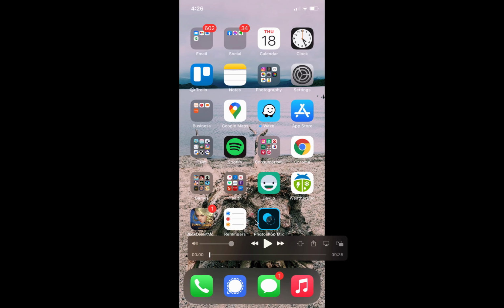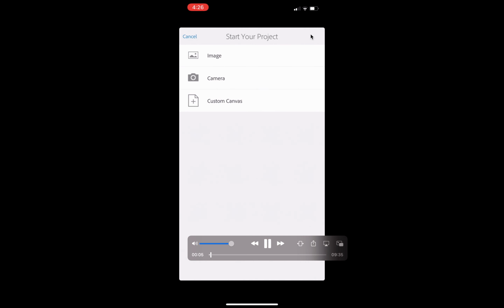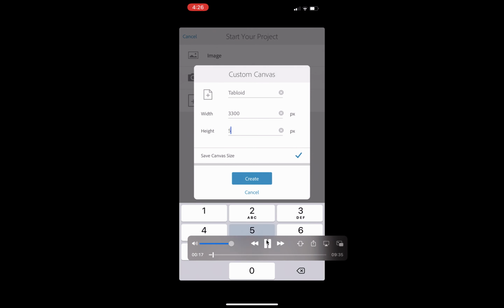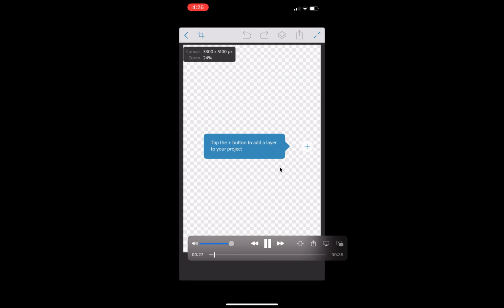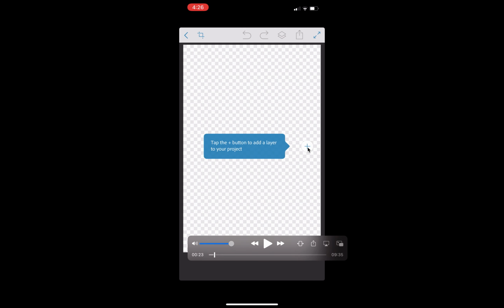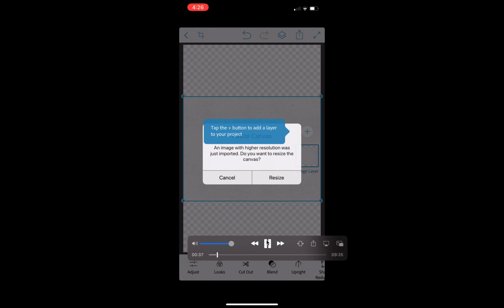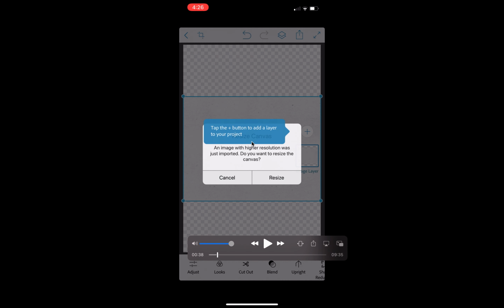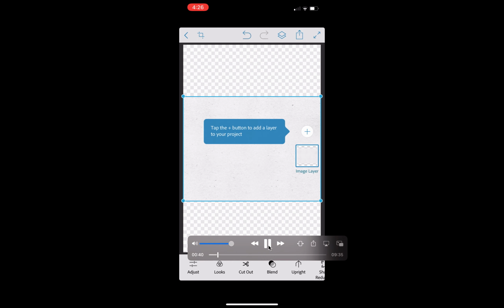Photoshop MIX Demo 1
How to set up your 11x17 tabloid poster in Photoshop Mix
How to import your first image: the paper texture background